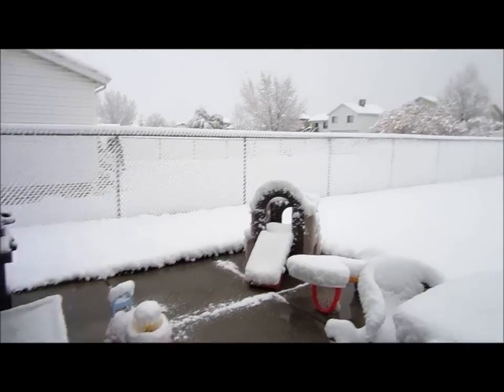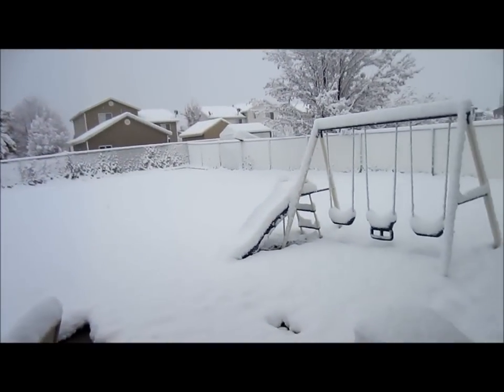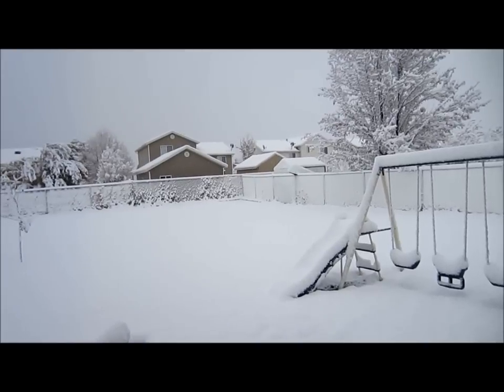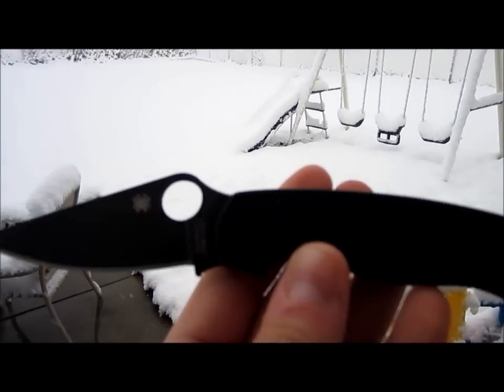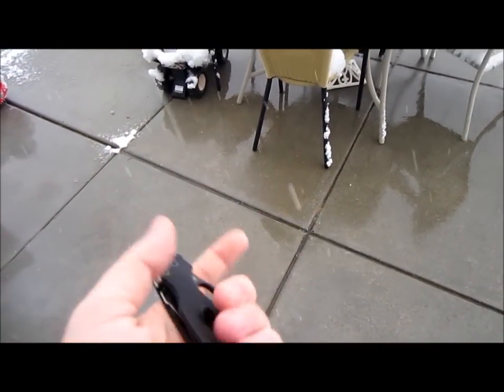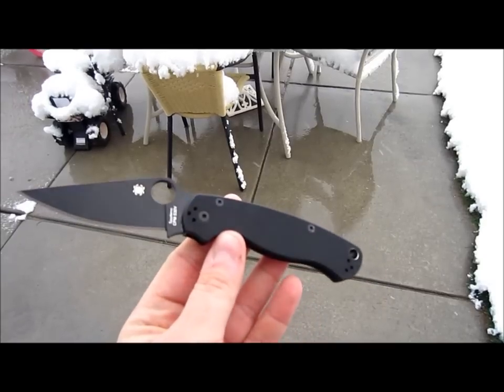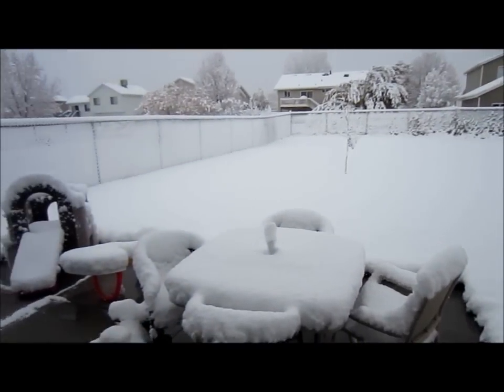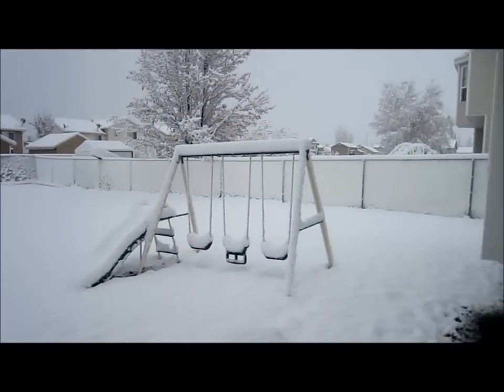First Real Snow 2012 with the Paramilitary 2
The "white stuff" has came ladies and gentleman. Might as well contrast that with some black on black action.